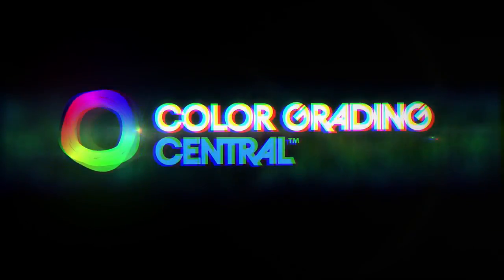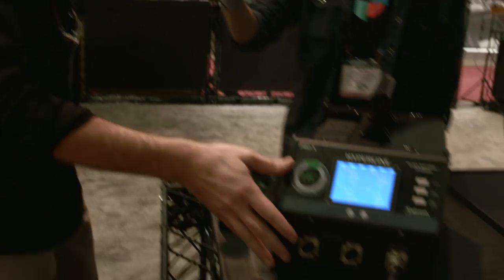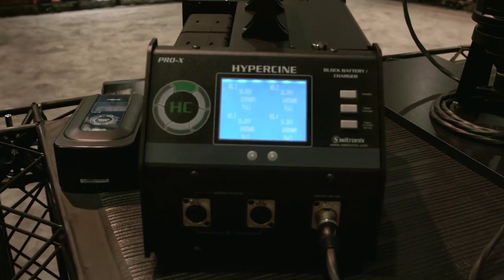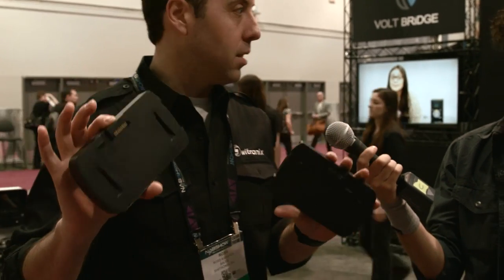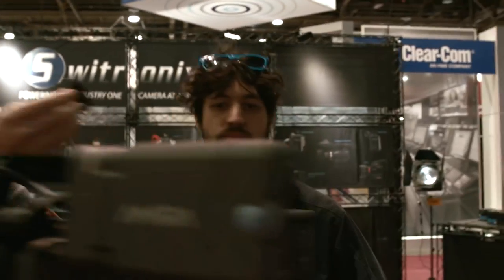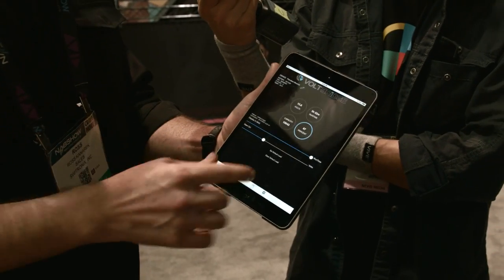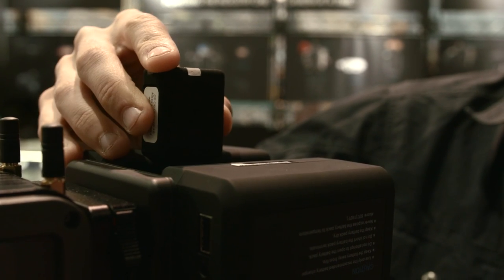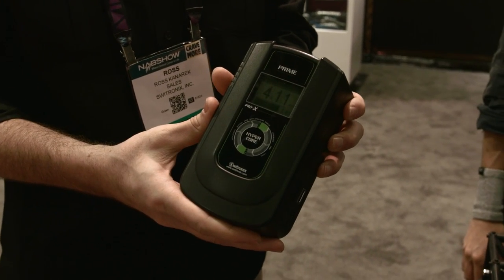Monitor up to 25 Batteries from Your Smartphone with Switronix VoltBridge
Switronix has made their name on reliable battery monitoring on their bricks and chargers. Now monitoring can be brought to any device with a P-tap (D-tap) via a $100 dongle.